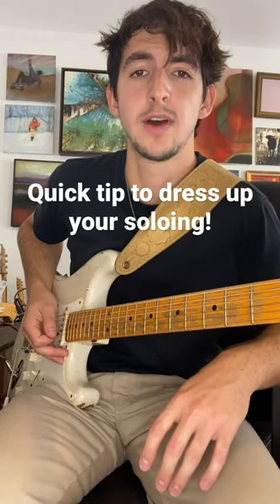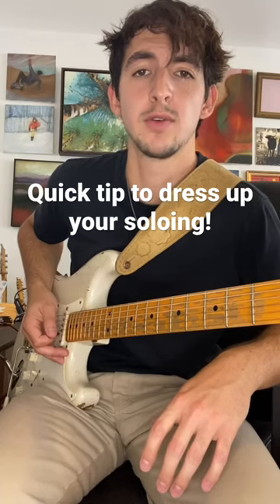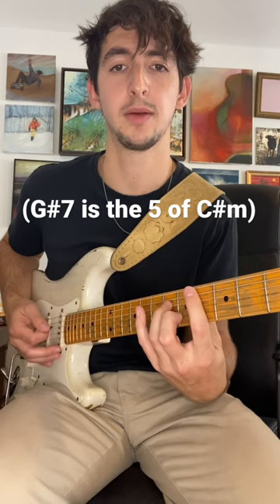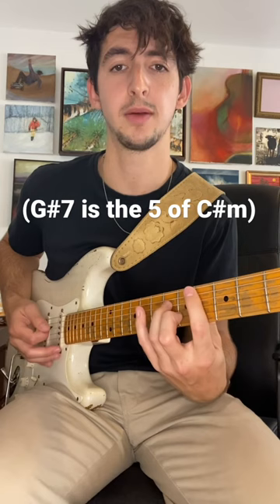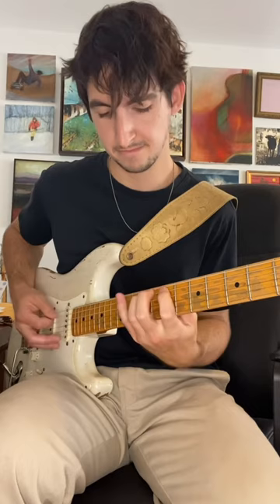Using “5” chords to dress up your solos 🎸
Quick lesson on how to use secondary dominants in soloing!